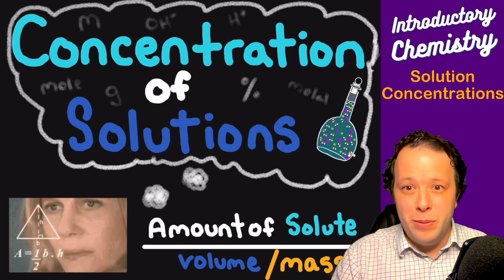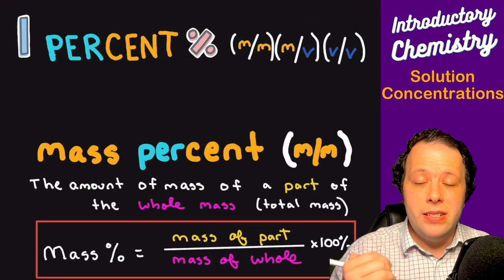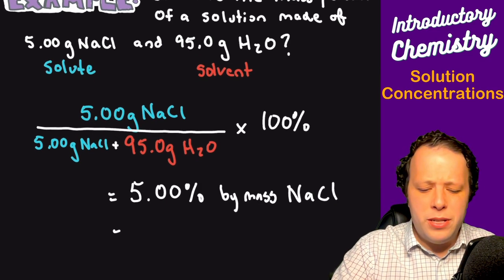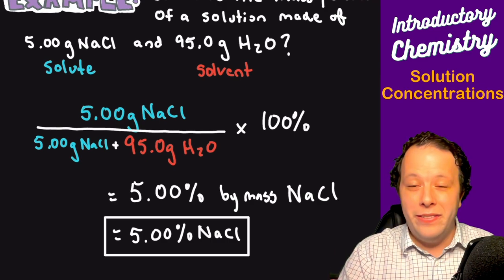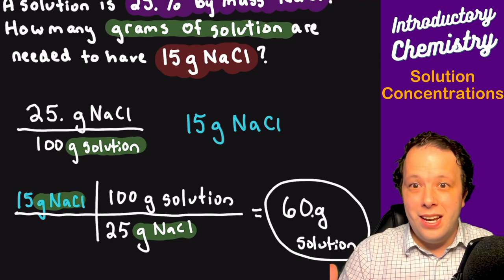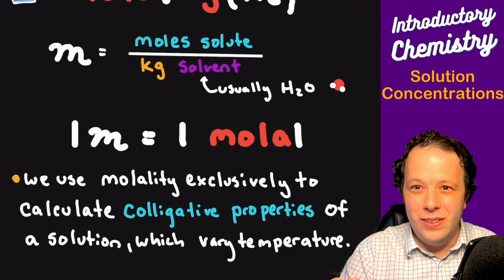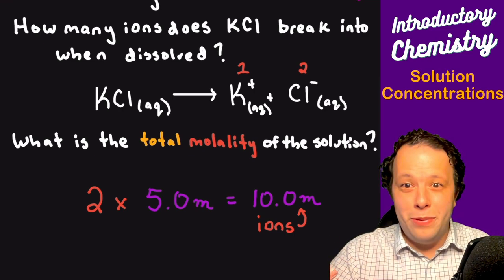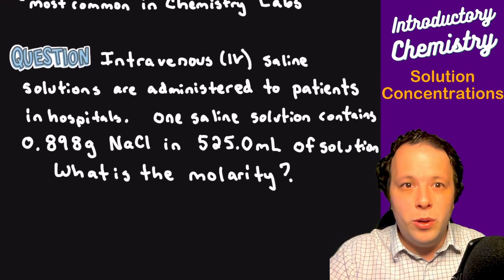Solution Concentrations: Percent, Molarity, and Molality Calculations Made Easy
Welcome to my comprehensive guide on calculating concentrations of solutions! In this video, I'll walk you through the essential concepts of percent concentrations, molarity, and molality, providing step-by-step examples and conversion factors to simplify the process.

Whether you're a student tackling chemistry homework or a professional refreshing your knowledge, understanding solution concentrations is crucial in various scientific fields. We'll start by simplifying percent concentrations, showing you how to express the amount of solute in a solution as a percentage of the total solution mass or volume.

Next we'll explore molality, another important concentration unit that accounts for the number of moles of solute per kilogram of solvent.

Finally, we'll dive into molarity, a fundamental measure of concentration based on the number of moles of solute per liter of solution. We'll guide you through calculating molarity from mass, volume, and molecular weight, empowering you to confidently handle even the most complex concentration problems. With clear examples and conversion factors, you'll learn to navigate between molarity, molality, and percent concentrations seamlessly.

Whether you're converting between concentration units or solving for unknowns in chemical equations, this video equips you with the skills to tackle any concentration calculation with ease.

Chapter Topics:
0:00 Concentrated vs Dilute!
1:44 Types of Concentration (Percent, Molality, and Molarity)
3:23 Percent Solutions (m/m, m/v, and v/v)
5:15 Example of Solving for Mass Percent
7:32 Find the Mass Percent Example 2
9:15 Use Mass Percent as a Conversion Factor
11:51 Molality (mol solute/kg solvent)
13:59 Example using Molality
16:56 Total molality
19:05 Molarity (mol of solute/L of solution)
19:58 Example of Molarity
22:42 Millimolar (mM)
23:24 Converting between Concentrations (% to Molarity)
27:05 Final Thoughts